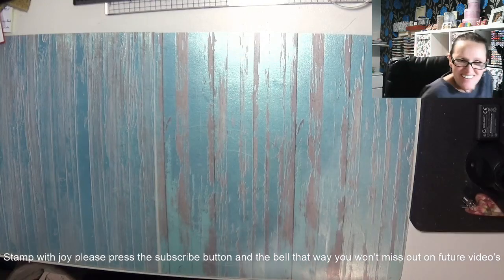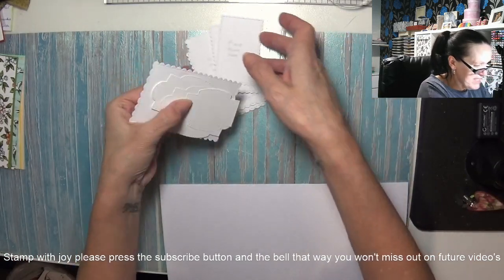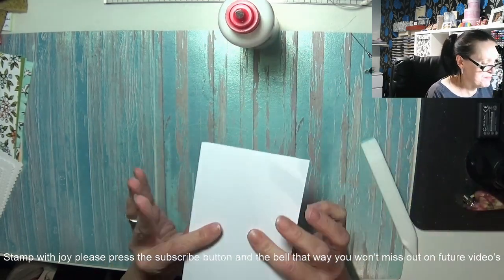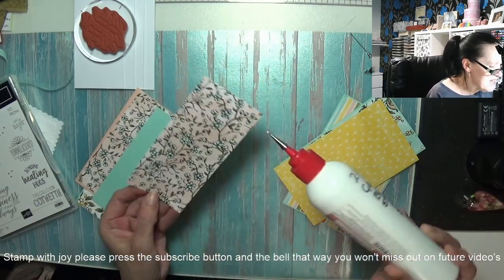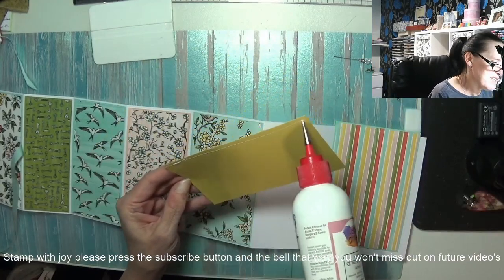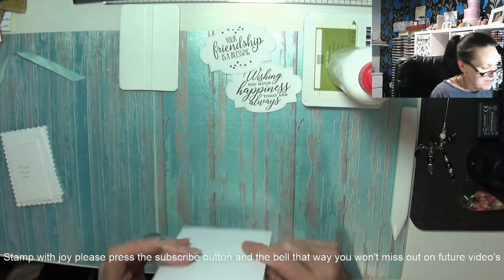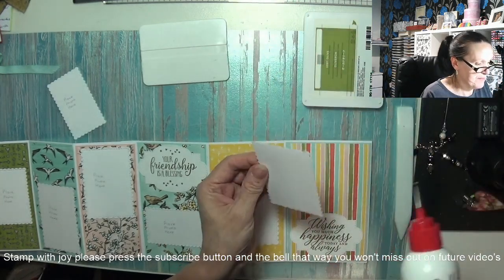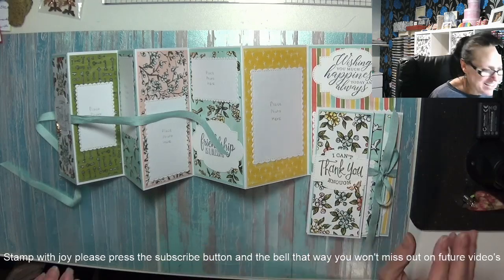Waterfall Accordion Style mini Album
Hi I'm Gaynor, and tonight's video is this gorgeous waterfall accordion style mini alum/card using new items from the spring/summer Catalogue ,  hope you enjoy x x